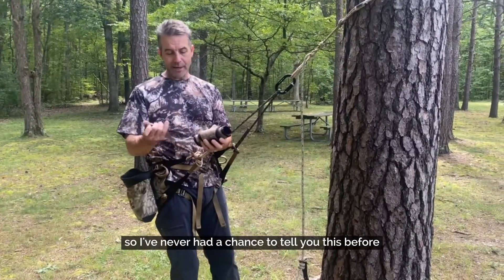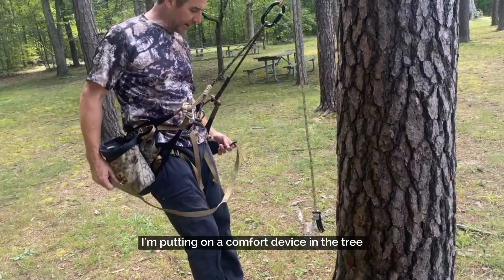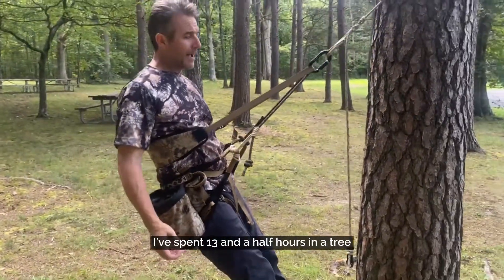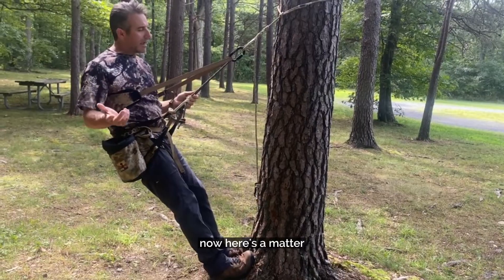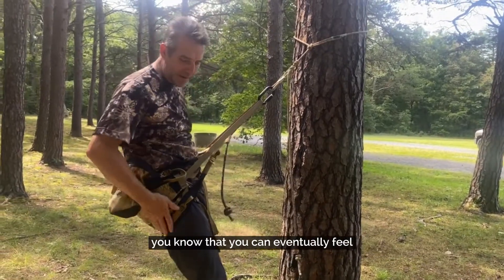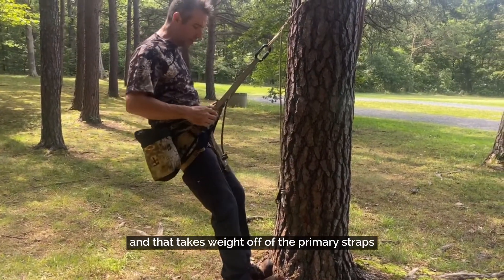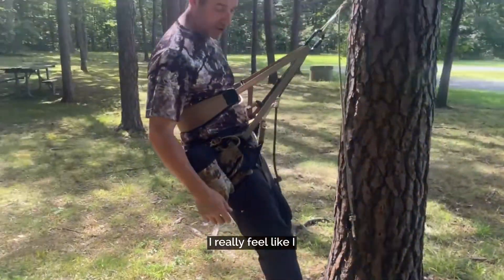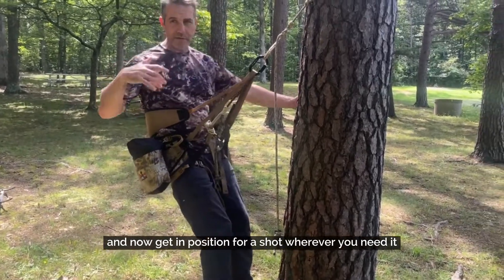ACO Lazy Hunter Bands - JRB Tree Climbing Review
John from JRB Tree Climbing checks out the ACO Lazy Hunter back bands.